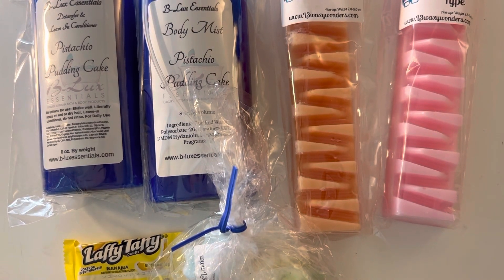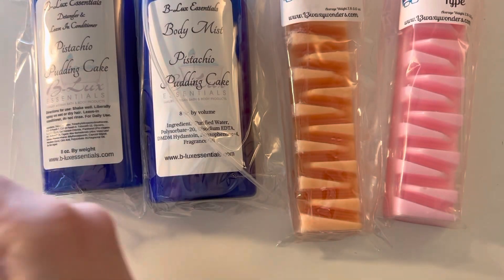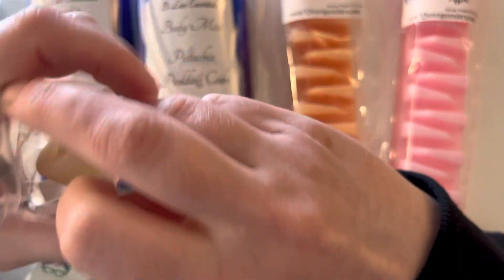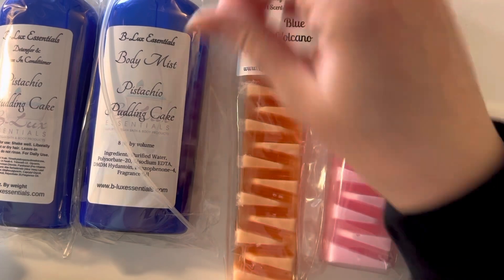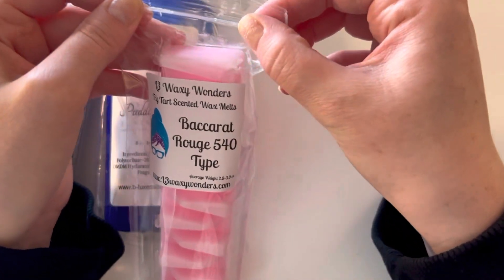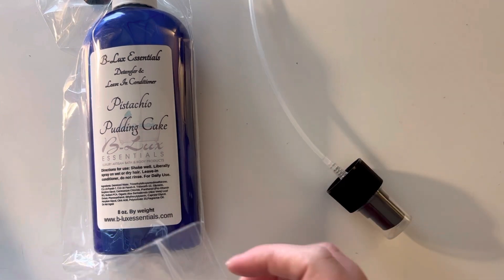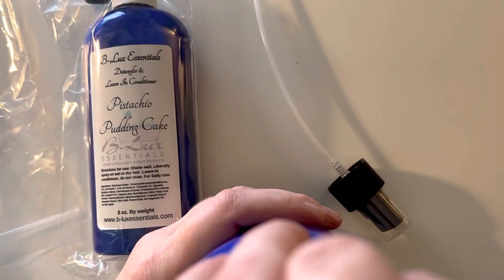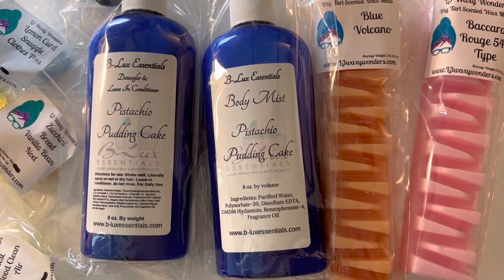L3 Haul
Thank you for joining my channel!